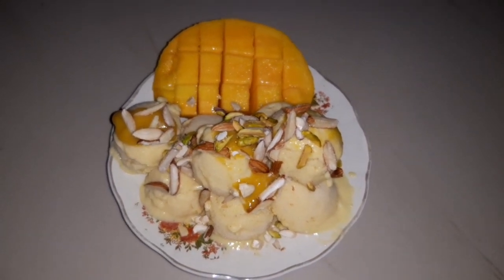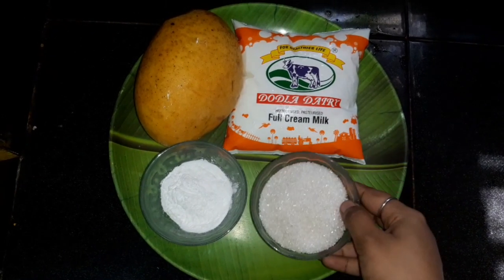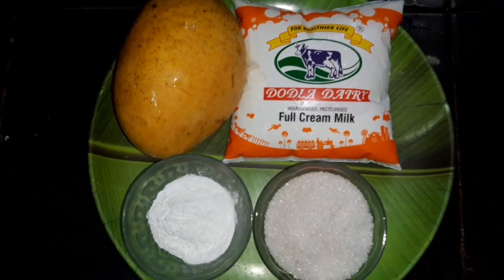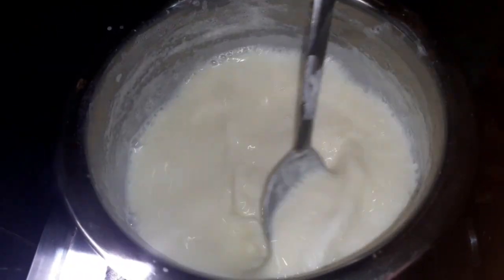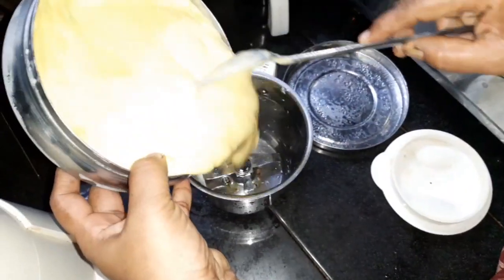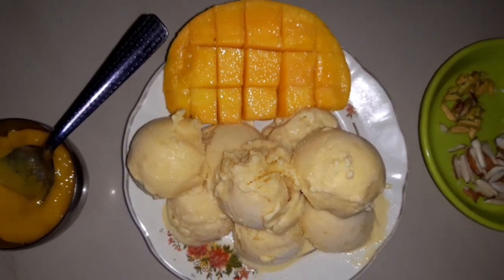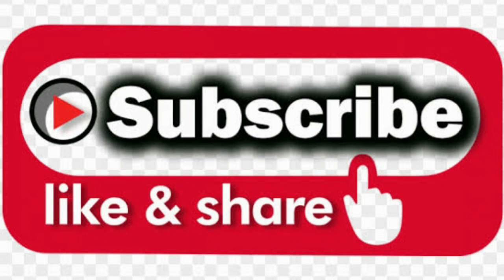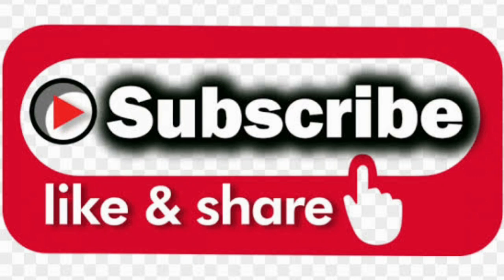Easy and Tasty Summer Special Mango Icecream recipe in Telugu | Mango Icecream at home.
Hi guys,
In this video I showed you Easy way of making Tasty Summer Special Mango Icecream recipe at home.